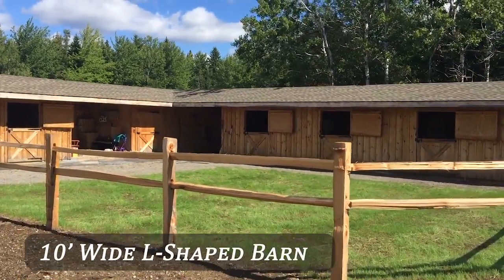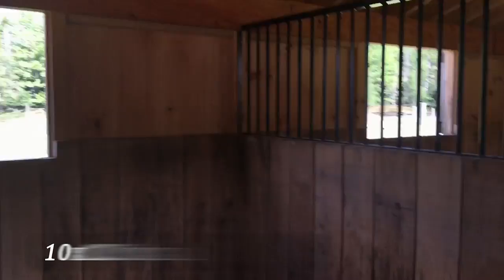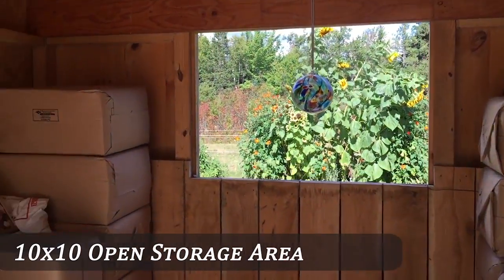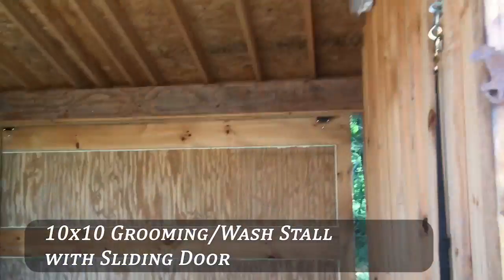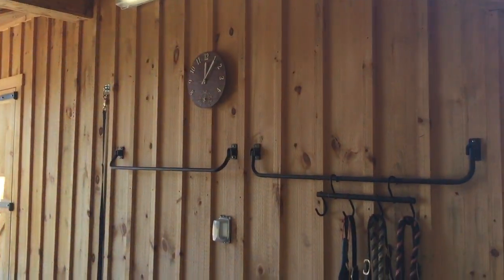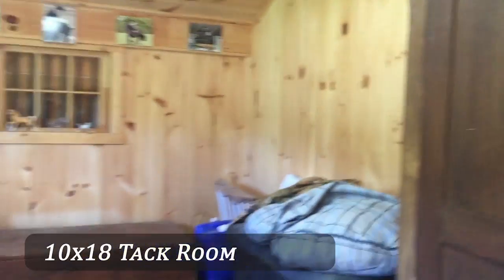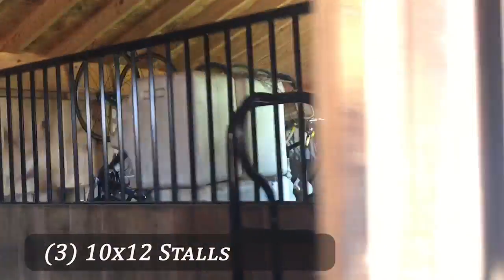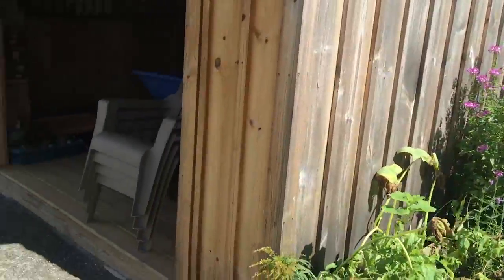Customer Horse Barn Tour: 10' wide L-Shaped Horse Barn with 4' Overhang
Heather L. of Lebanon, NJ gives us a video tour of her L-Shaped horse barn.  The barn features 5 stalls, 2 grooming/cross-tie areas, a large tack room, a wash stall - with direct access to her pasture - and a run-in/open storage area.

HAVE QUESTIONS?